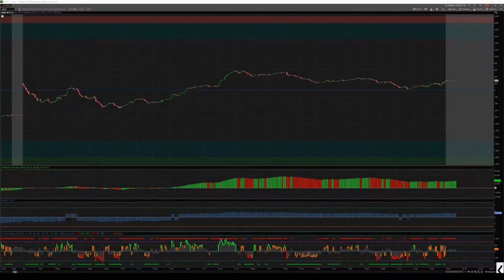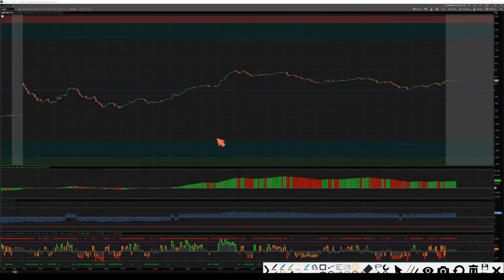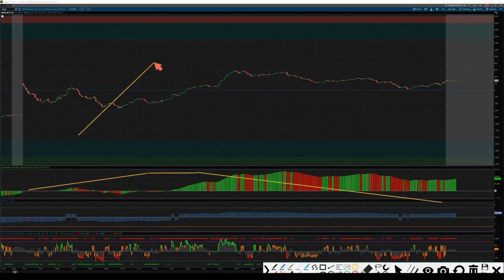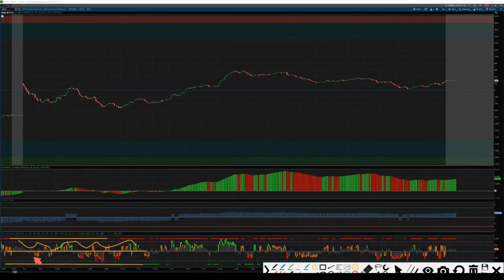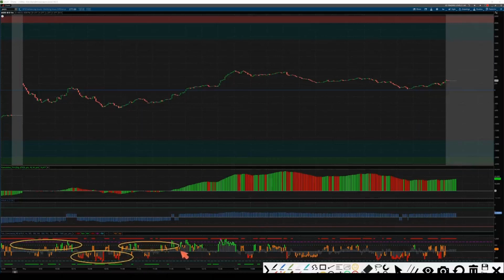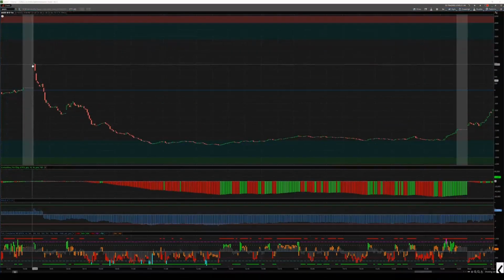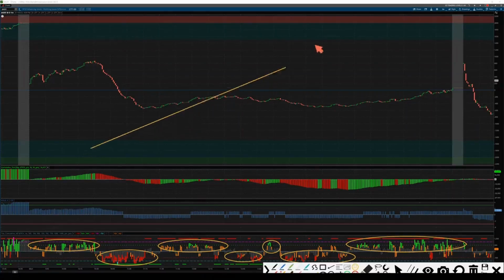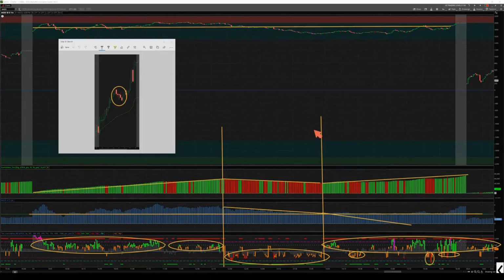How To Day Trade with Market Internal Trading Indicators ? You need to know these ! $ADD $TICK $VOLD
for APEX Trader Funding! Use Code: "FAST" or click the link.

(You can download a free copy of this Thinkorswim chart and indicators under script-library room)

1. Remote Control for Fast Entry/Exit Trades
2. USB Microphone TC30
3. LG 50” 4K TV Screen
4. Active Noise Cancelling Headphones

0:00 - Introduction: Understanding Market Internals and Indicators
0:54 - What are Market Internals? Overview of their importance
1:32 - Explanation of $ADD (Advance-Decline Line): Understanding market direction
2:09 - Identifying extreme levels with $ADD (+1500/-1500 and above)
2:58 - Using $ADD for trend confirmation and avoiding countertrades
3:35 - Introduction to Cumulative Tick: Tracking market momentum
4:07 - Identifying trends and sideways markets with Cumulative Tick
5:30 - $VOLD (Volume Difference): Spotting unusual buying or selling pressure
6:52 - $TICK (Dollar Tick Indicator): Monitoring market sentiment and overextensions
8:22 - Using $TICK to avoid overextended trades and confirm trends
9:02 - April 6th Example: Morning sideways market and afternoon trend reversal
11:40 - Downtrend example: Understanding selling pressure and transitions
15:03 - Staying in trades: Using market internals to confirm trend continuation
17:06 - Sideways market example: Reading neutral sentiment with internals
18:57 - Recognizing range-bound markets through $TICK, $ADD, and $VOLD indicators
21:01 - Trend day example: Identifying strong trending days with internals